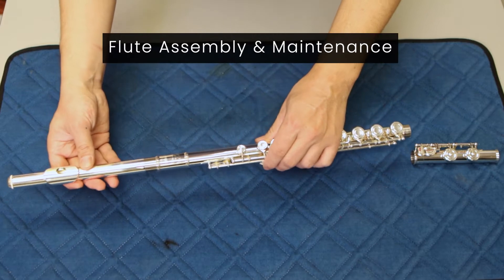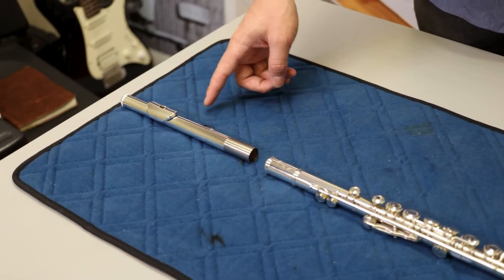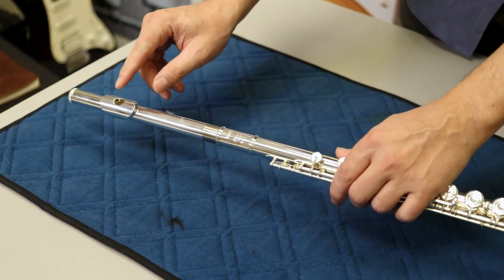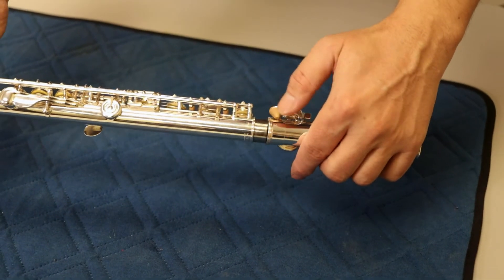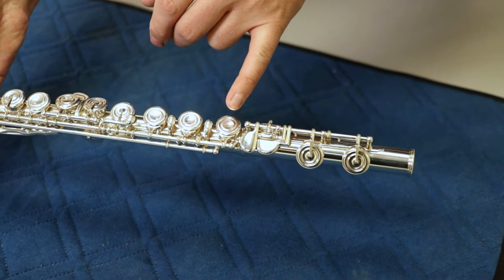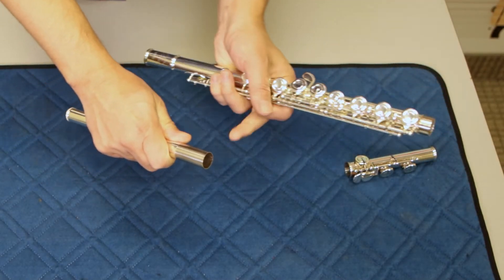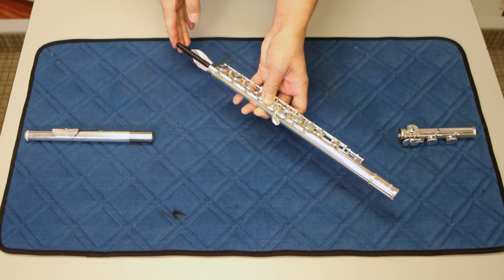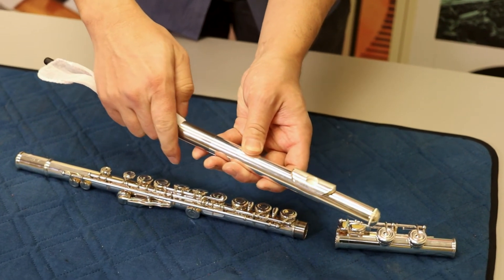Flute Assembly and Maintenance - Cosmo Music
To help keep your school instrument in top playing condition, we're sharing instrument maintenance tips for the classroom! Based on frequently asked questions that our Educational Services Division receives, Jimmy shares with us some essential maintenance tips for flute, as well as how to properly assemble one.

Did you know School Instrument Repair is one of Cosmo Music's specialties?

Not a school but looking for instrument repair?